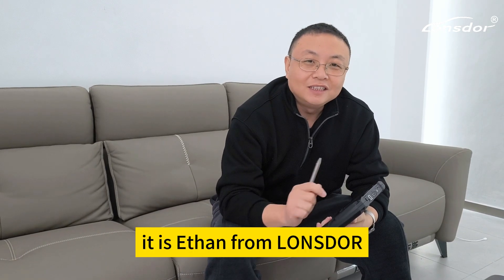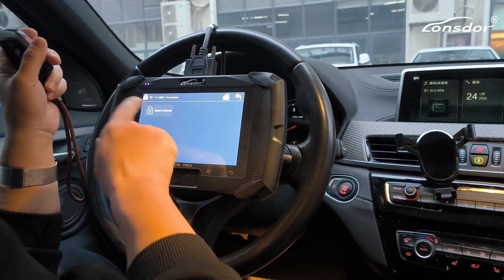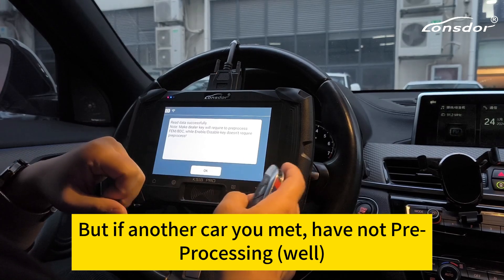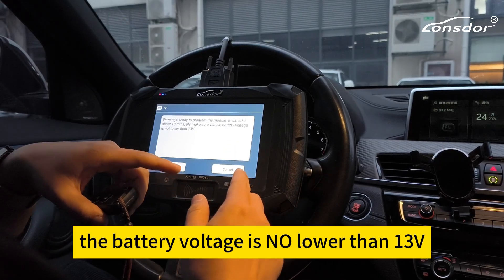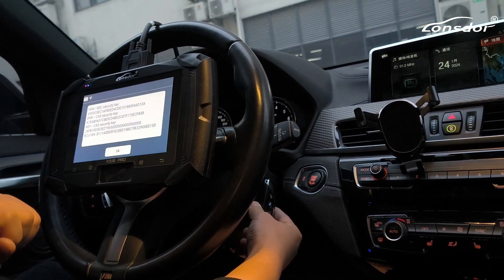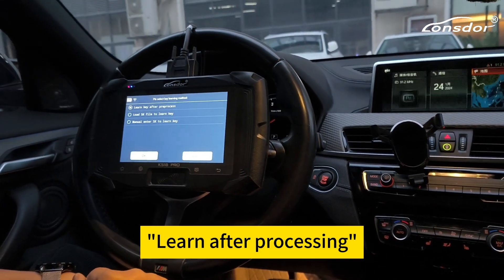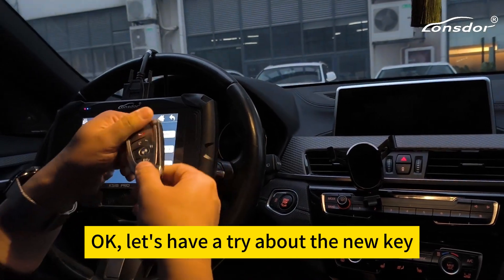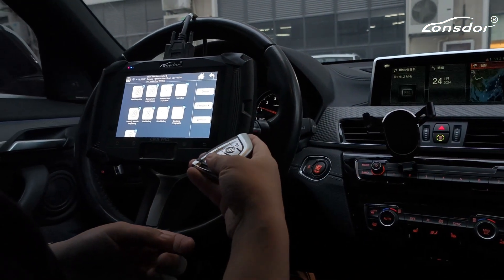K518 PRO / K518 SERIES BMW/ BDC / Method 2(OBD)Programming Via OBD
K518 PRO / K518 SERIES
BMW/ BDC / Method 2(OBD)
Programming Via OBD

Make programming Easier & Faster!
Please update your device to check the details.